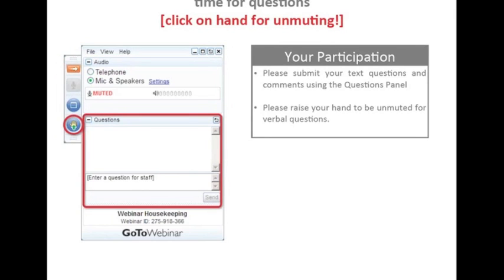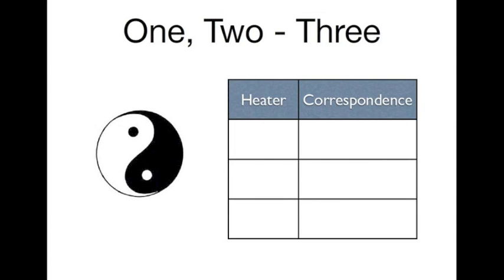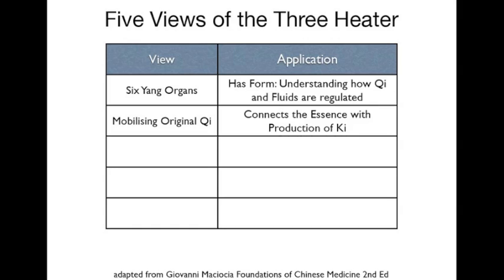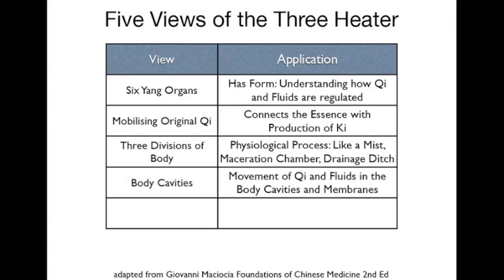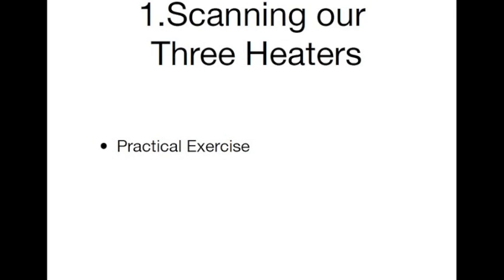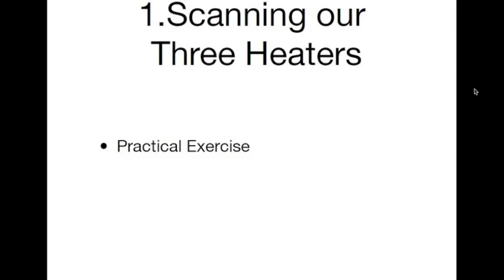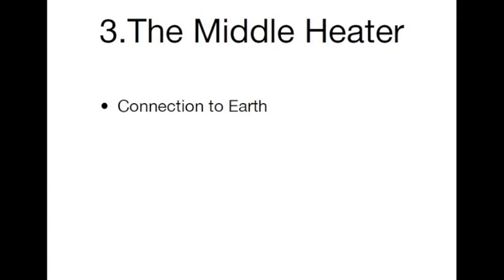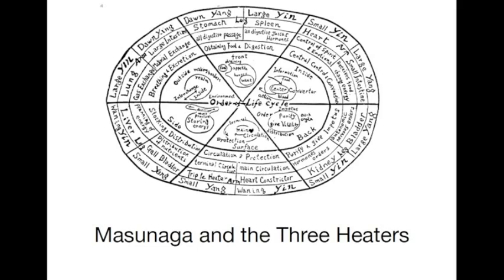Triple Heater Webinar Recording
This is the recording of the Triple Heater in Action Webinar with Clifford Andrews and Dinah John